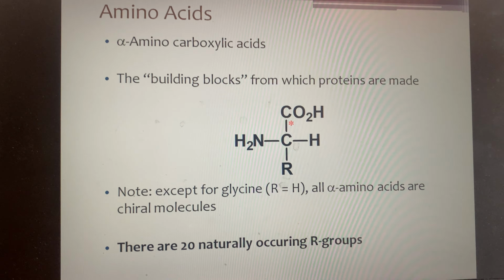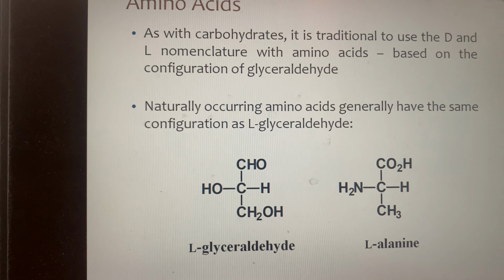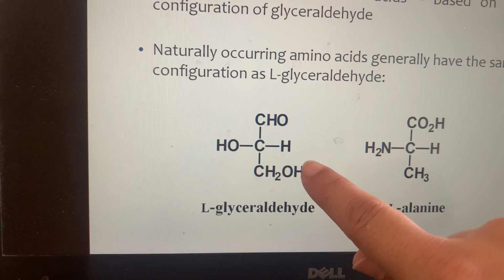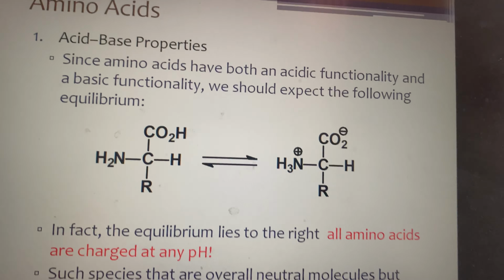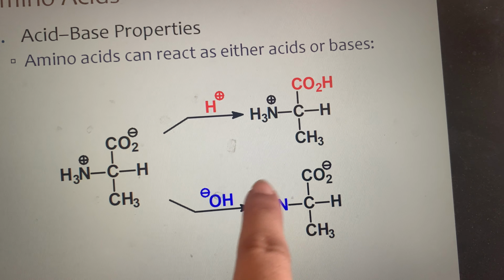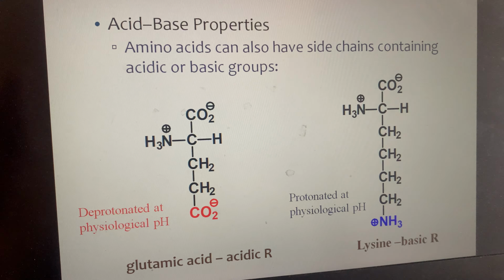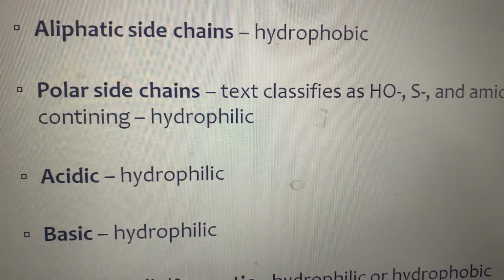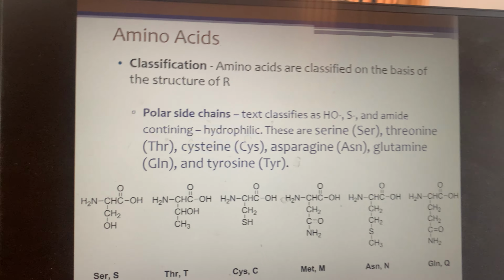Amino acids-Proteins 1